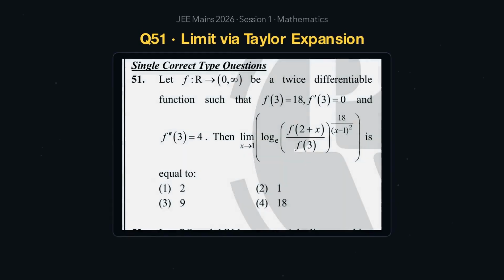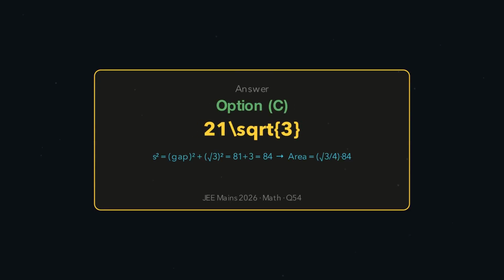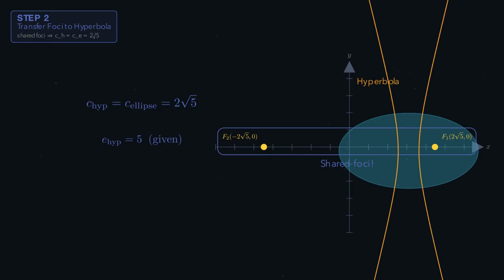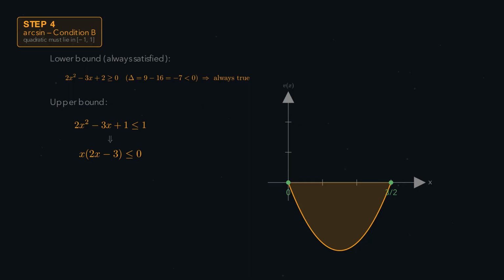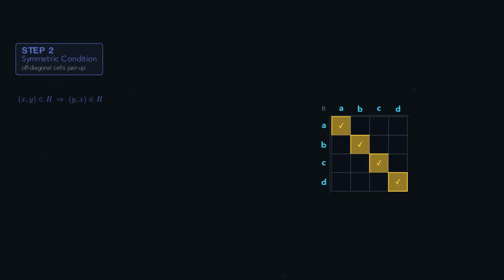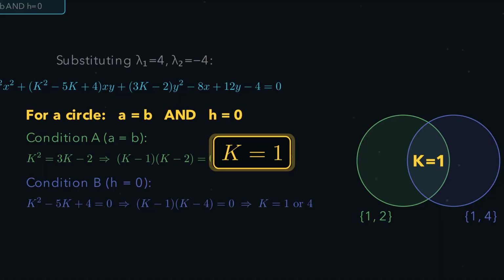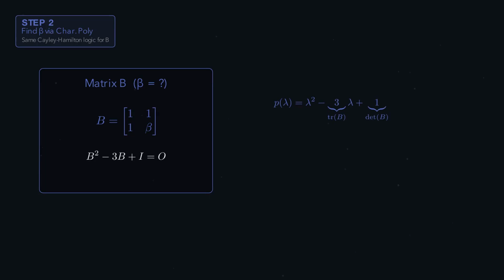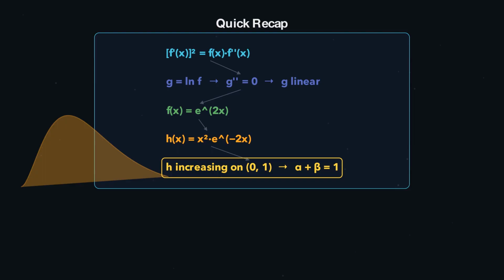JEE 2026 Maths Questions Easy Visual Explanation (Session 1 - Shift - 1 - 21-01-2026)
25 JEE Maths questions. Every single one visually explained with step-by-step animation.

No slides. No talking head. No "just memorize the formula." You'll actually see why the math works — not just how to plug in numbers.

📘 Covers: Limits, Derivatives, Complex Numbers, Quadratics, Permutations & Combinations, Conic Sections, Sets & Relations, Trigonometry, Sequences & Series, Probability

⏱️ TIMESTAMPS

  00:00 Question 51
  01:34 Question 52
  03:41 Question 53
  05:29 Question 54
  07:41 Question 55
  09:54 Question 56
  11:37 Question 57
  13:54 Question 58
  16:06 Question 59
  18:32 Question 60
  20:43 Question 61
  22:47 Question 62
  24:55 Question 63
  26:47 Question 64
  28:29 Question 65
  30:41 Question 66
  33:10 Question 67
  35:21 Question 68
  37:34 Question 69
  39:32 Question 70
  41:48 Question 71
  43:33 Question 72
  45:49 Question 73
  47:51 Question 74
  50:00 Question 75

Every question is animated frame-by-frame so you build visual intuition — the kind that sticks during the exam, not just during revision.

📲 Share this with your study group. One video, 25 concepts sorted.

Made by Nova — visual math explainers for JEE & NCERT.